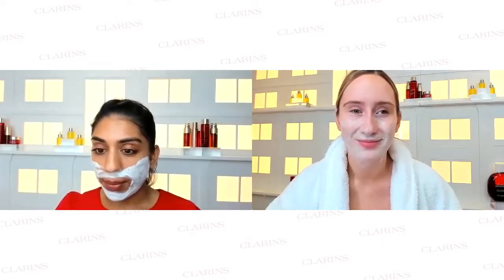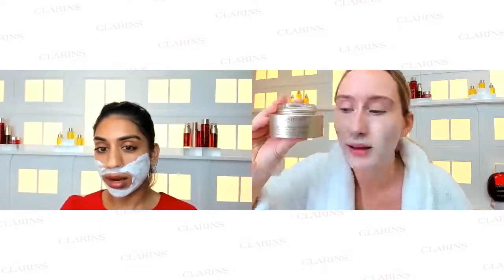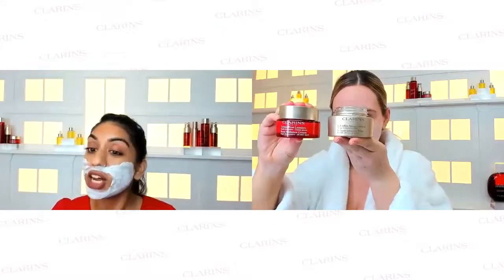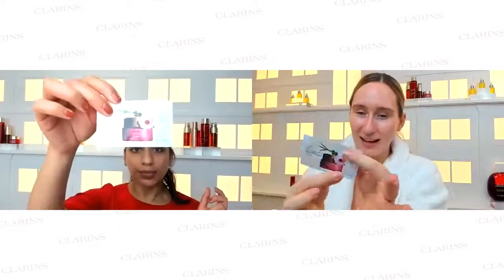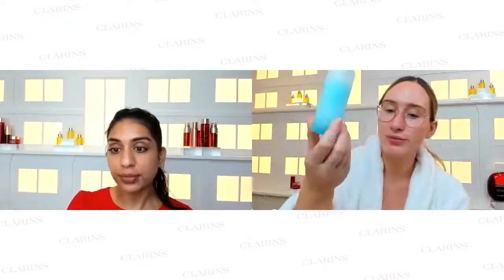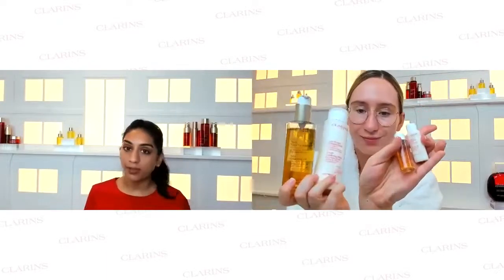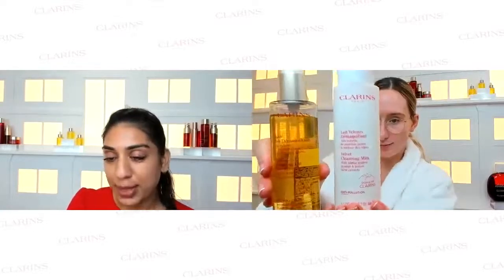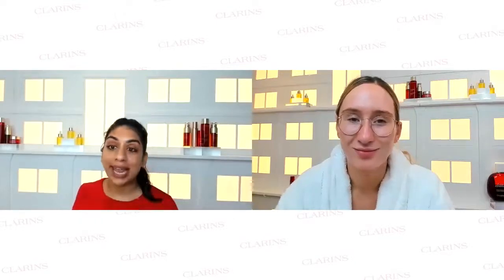Lift & Sculpt Facial | Clarins Virtual Events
Join the Virtual Boutique team as we bring the spa to you for a follow along facial featuring our lifting, firming and sculpting must haves.

Our Beauty Coaches will share spa secrets and special massage techniques all throughout the guided treatment leaving you with hydrated, firmed and radiant skin from the comfort of your home.